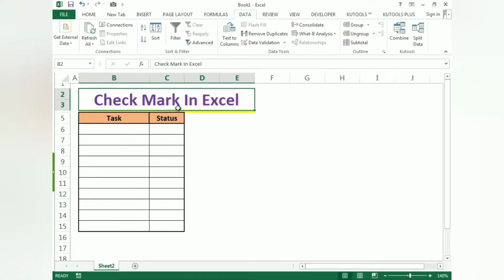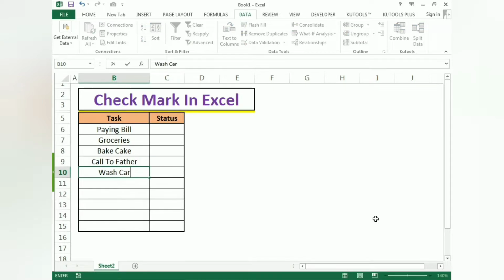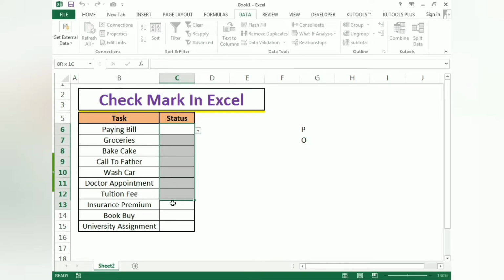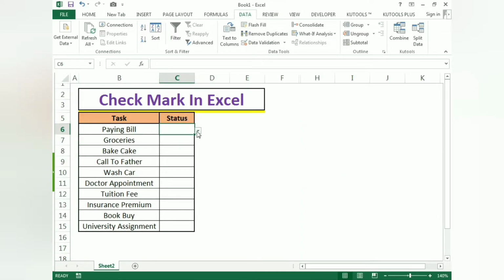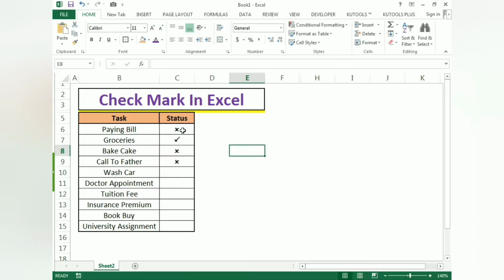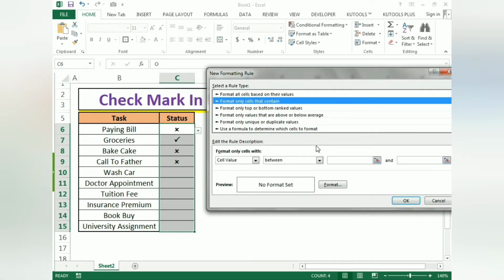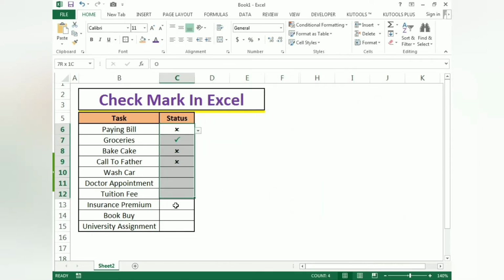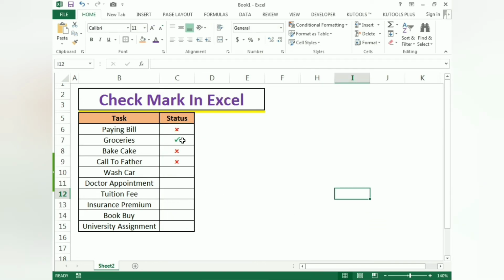Check Mark In Excel !!!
In this video, We will explain about how we can use the alternative methods of check box for the big data. It will help us to mark or count about the status or result.